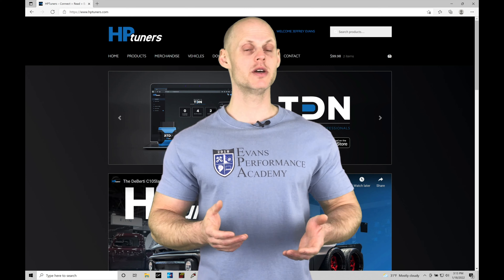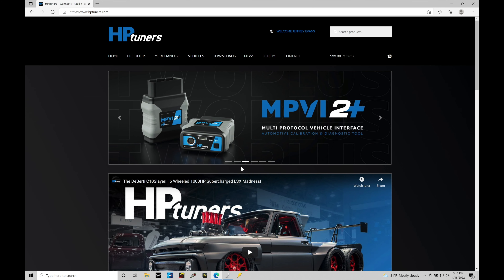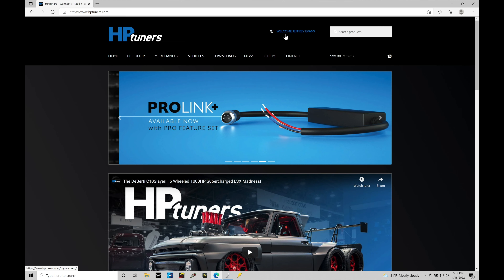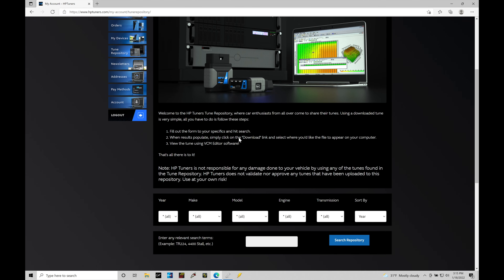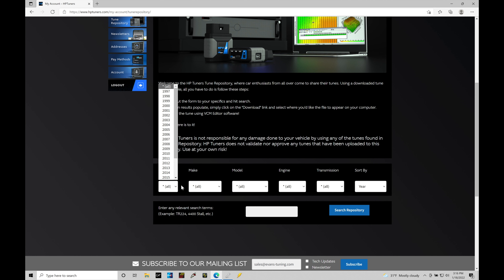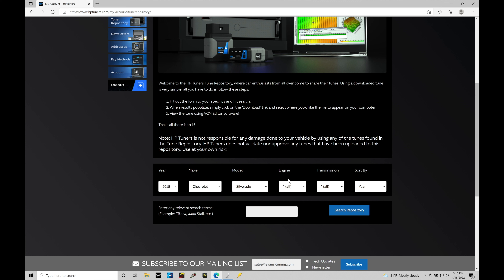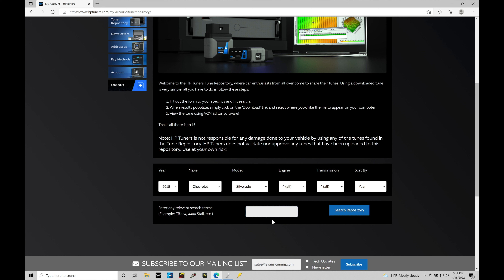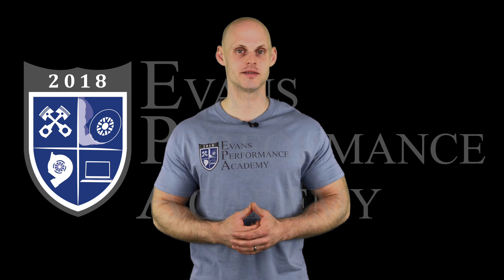HP Tuners GM Gen V Training Part 7: Repository & Compare Feature | Evans Performance Academy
HP Tuners GM Gen V Training Part 7: Repository & Compare Feature walks you through how to do proper file comparisons in order to highlight differences quickly during the tuning process.